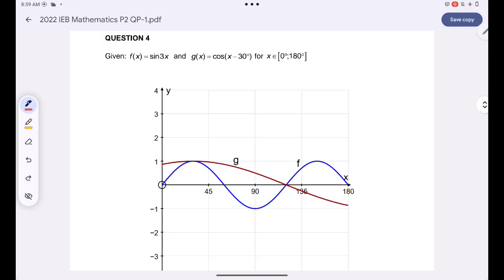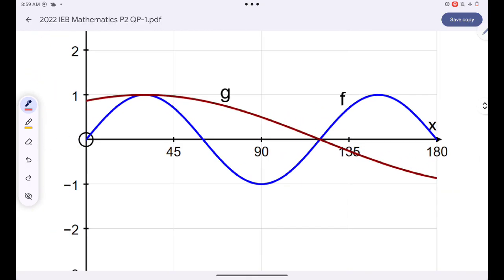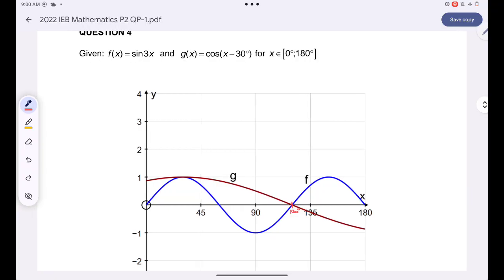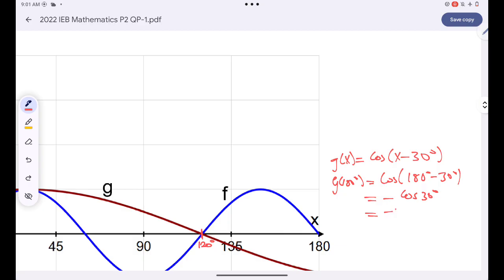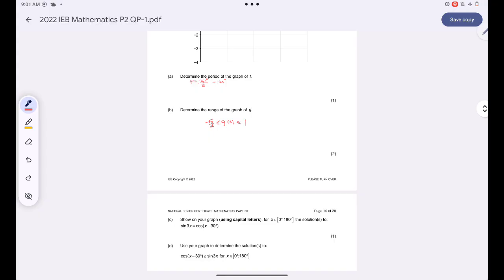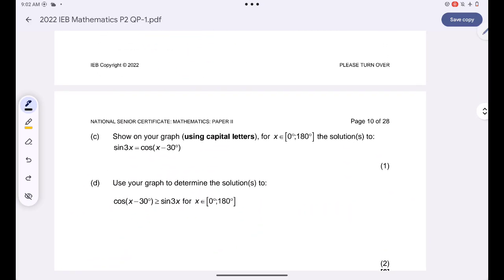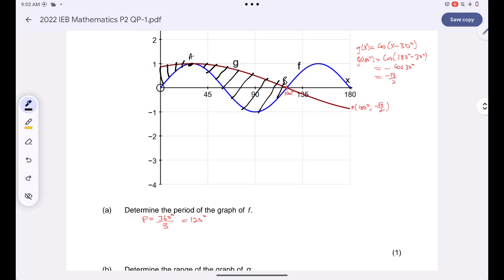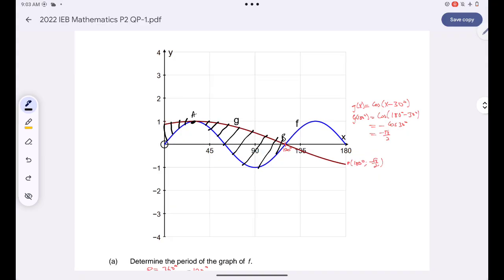GRADE 12 | NOVEMBER 2022 | MATHS P2 | WISKUNDE V2 | MEMORANDUM | TRIG(GRAPHS)FUNCTIOS | QUESTION 4.